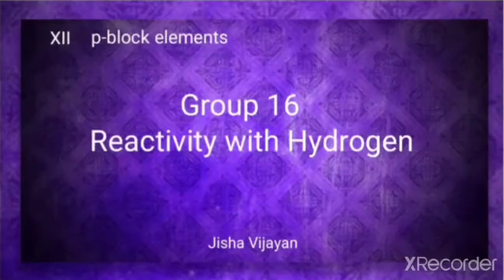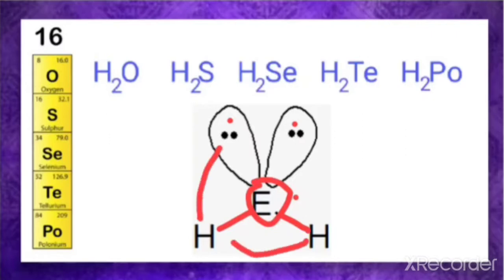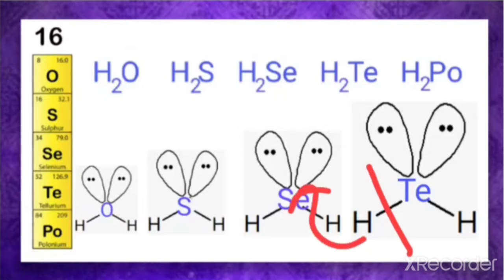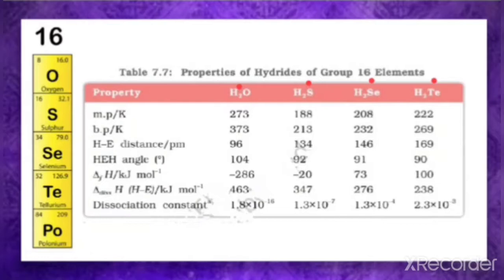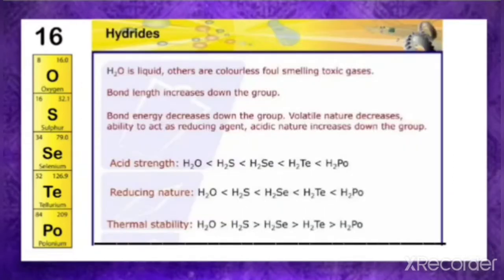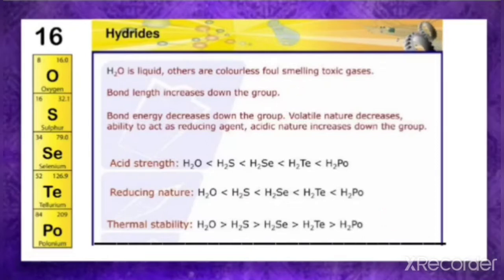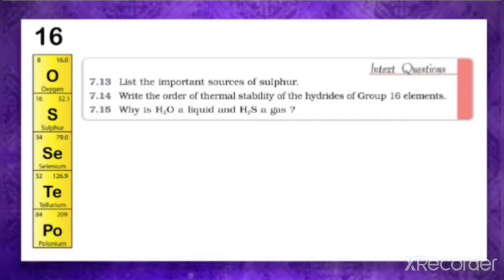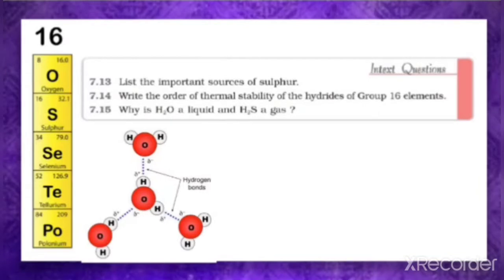12std, Group 16 - Reactivity with hydrogen